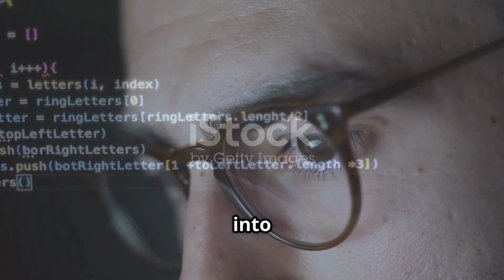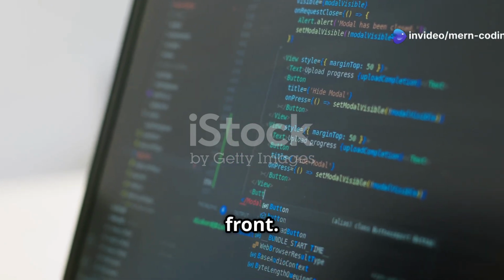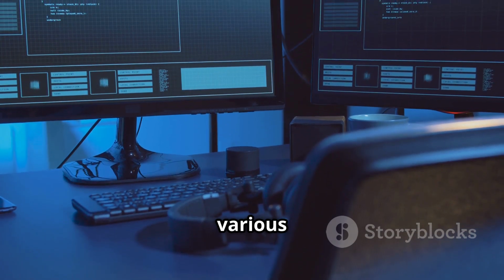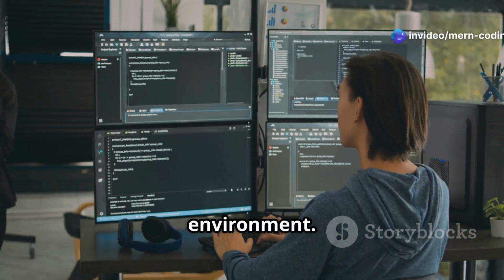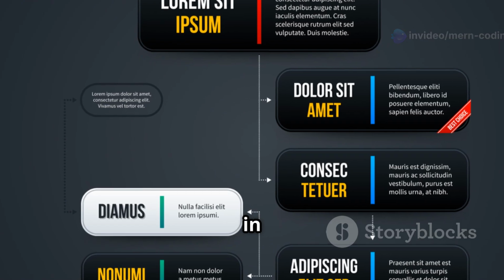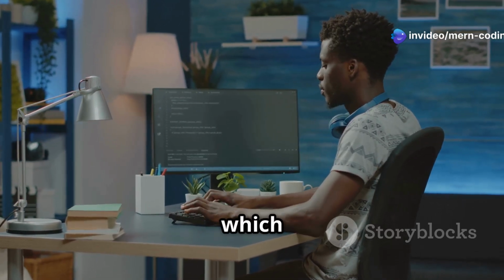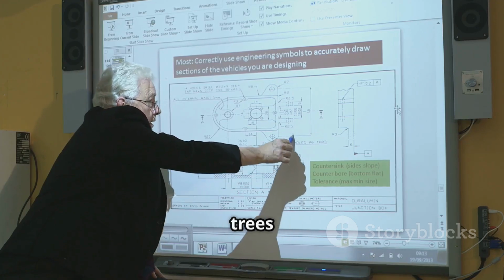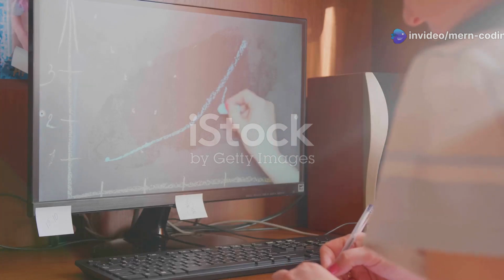Data Structures Explained: A Beginner's Guide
"Learn the basics of data structures, including arrays, linked lists, stacks, queues, trees, and graphs. This video covers the fundamentals of data structures and provides examples of how they're implemented in code."

"Introduction to Data Structures: A Step-by-Step Guide"
"Get started with data structures! This video covers the different types of data structures, including arrays, linked lists, stacks, queues, trees, and graphs. Learn how to implement data structures in code and improve your programming skills."

"Data Structures 101: A Beginner's Tutorial"
"Learn the basics of data structures and take your programming skills to the next level! This video covers the fundamentals of data structures, including arrays, linked lists, stacks, queues, trees, and graphs. Get started with data structures today!"

"Understanding Data Structures: A Comprehensive Guide"
"Dive into the world of data structures! This video provides a comprehensive guide to data structures, including arrays, linked lists, stacks, queues, trees, and graphs. Learn how data structures work and how to implement them in code."